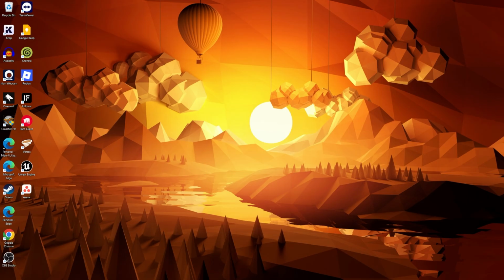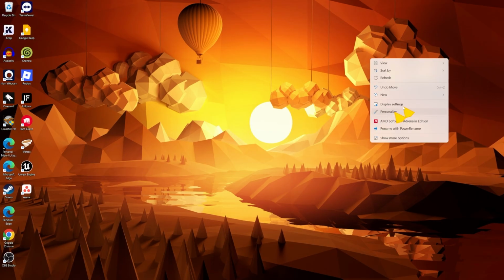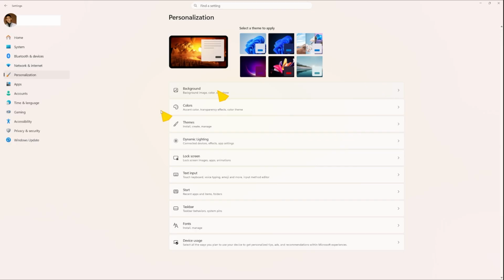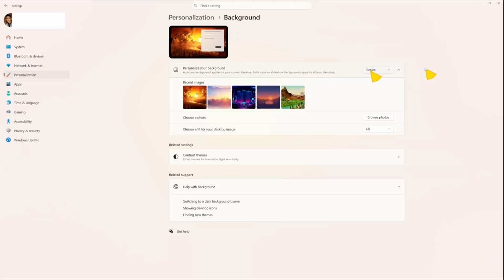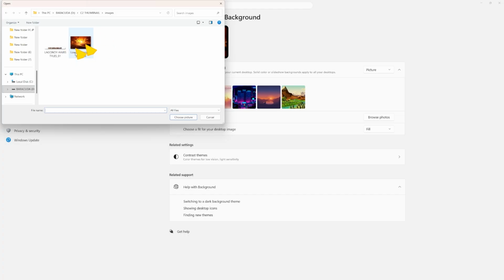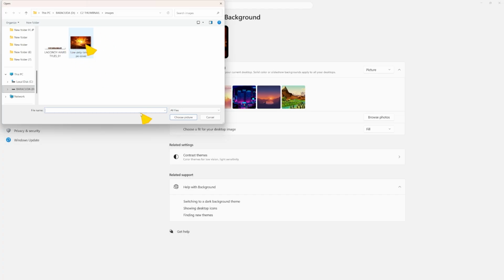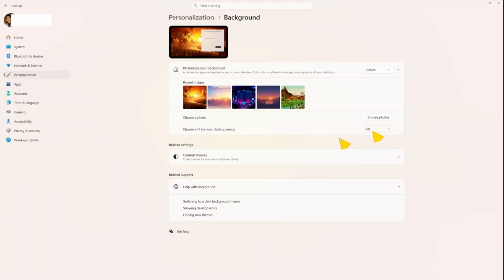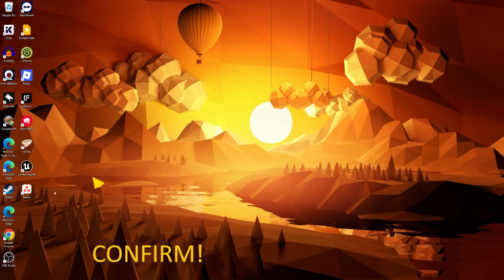How To Set Up Wallpaper On Laptop (Quick & Easy)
This guide will teach how to set up wallpaper on laptop. Follow the steps in the guide and you will be able to change your computer's wallpaper to a new image of your choosing.